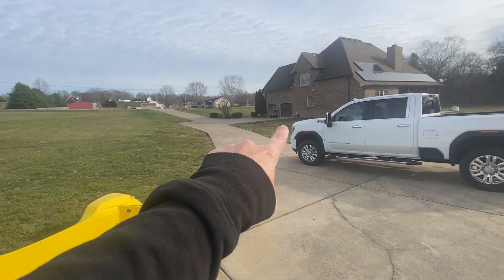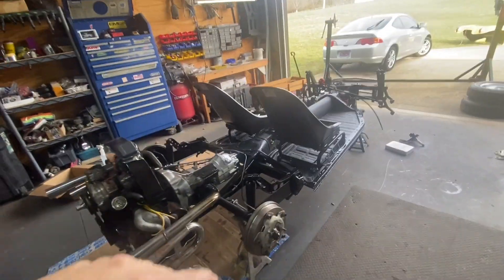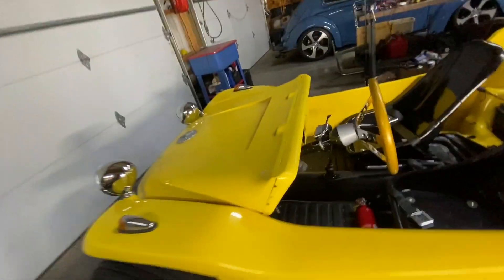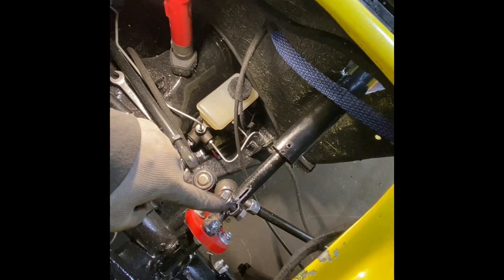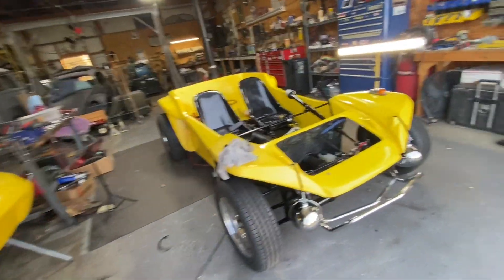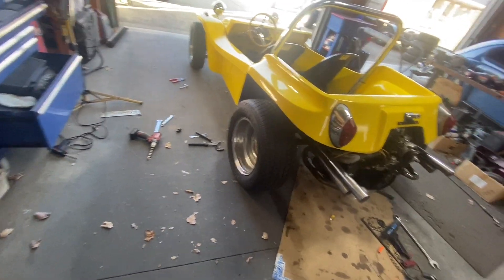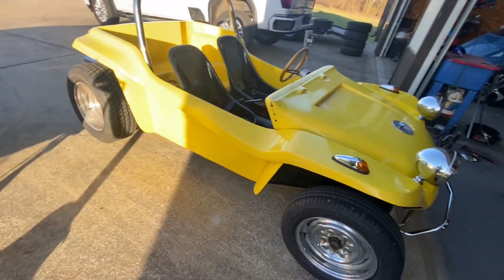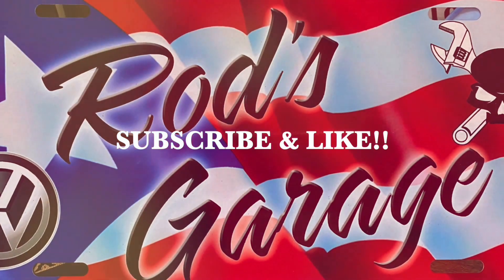Final Episode 7 of the Yellow Buggy running after 10 years, el ultimo Episodio del Buggy Amarillo